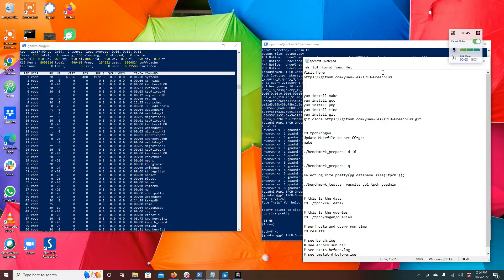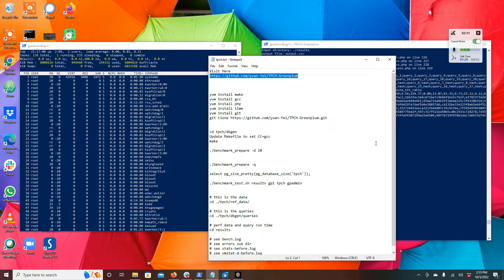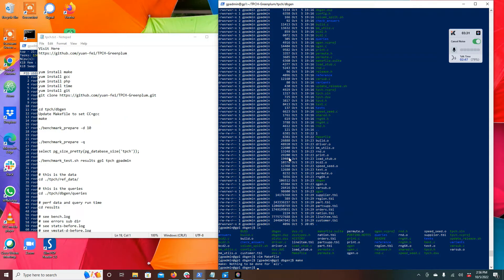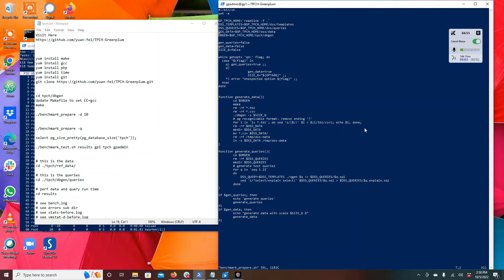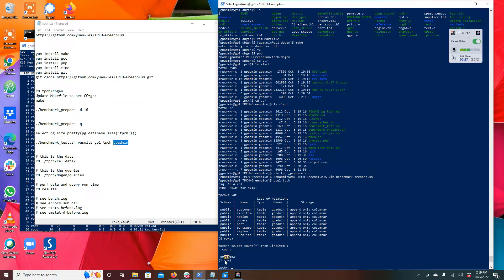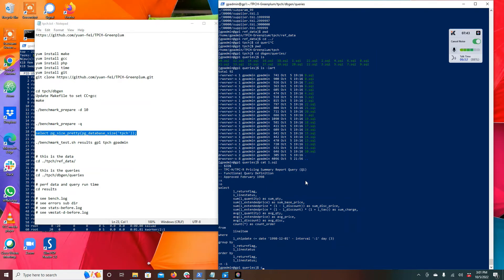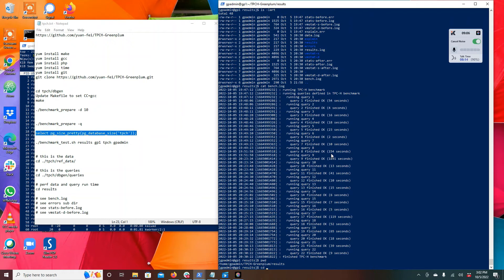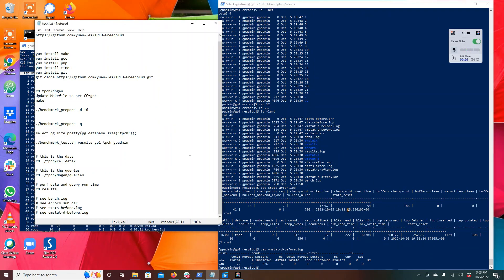Benchmark Greenplum Database with TPC-H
How to do performance testing in Greenplum Database with the TPC-H Benchmark.  This will help you validate and improve your environment for Greenplum Database

# build the data gen tool
cd tpch/dbgen
Update Makefile to set CC=gcc
make

# generate data
./benchmark_prepare -d 10

# prepare queries
./benchmark_prepare -q

# run bechmark
./benchmark_test.sh results gp1 tpch gpadmin

# check db size
select pg_size_pretty(pg_database_size('tpch'));

# this is the data
cd ./tpch/ref_data/

# this is the queries
cd ./tpch/dbgen/queries

# perf data and query run time
cd results

# see bench.log
# see errors sub dir
# see stats-before.log
# see vmstat-d-before.log